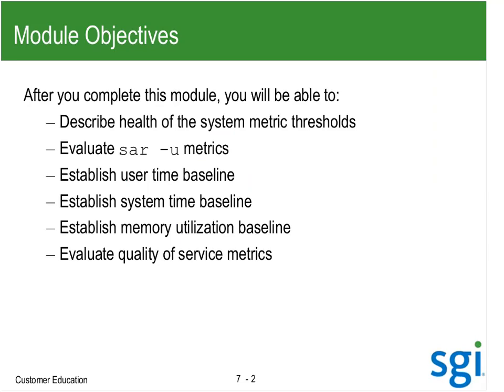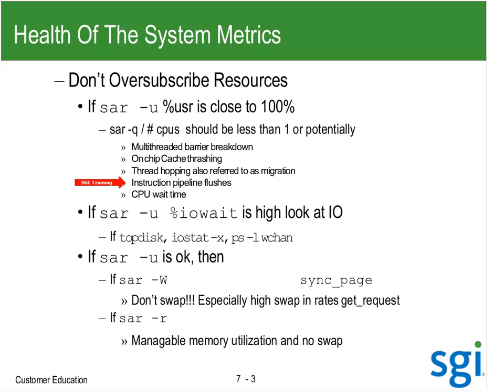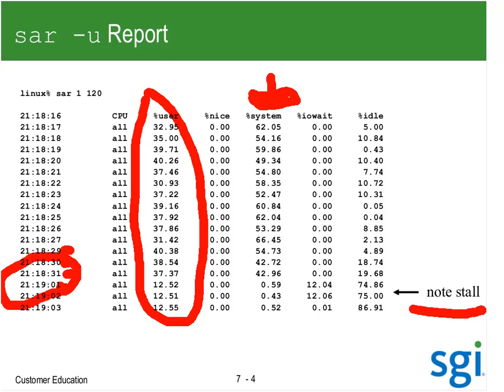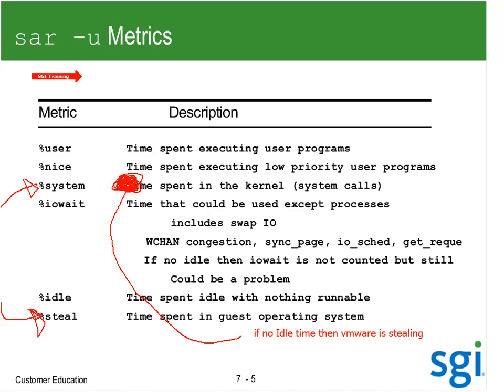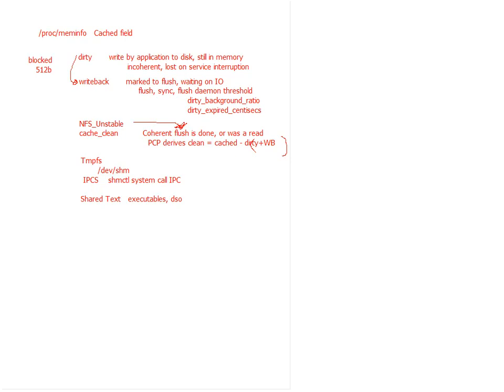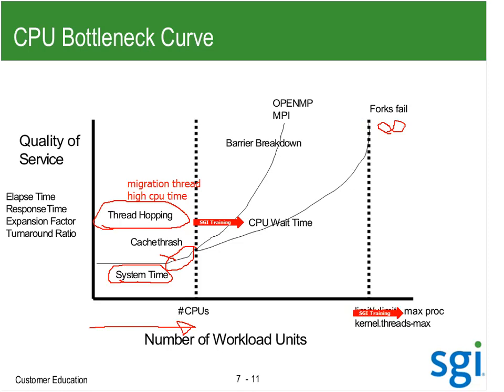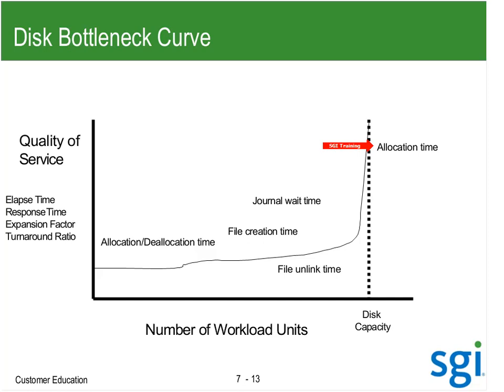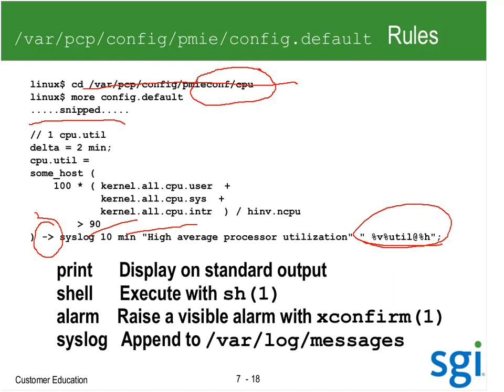07 Linux Establish A Baseline Lecture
Describe health of the system metric thresholds
Evaluate sar -u metrics
Establish user time baseline
Establish system time baseline
Establish memory utilization baseline
Evaluate quality of service metrics
Review a month of sar/pcp data